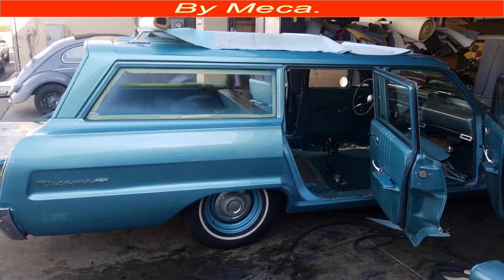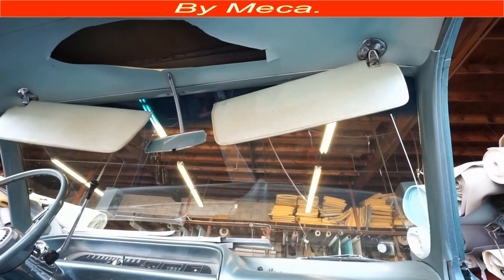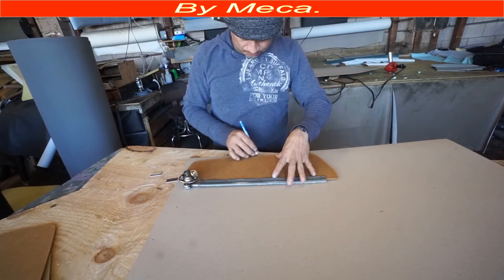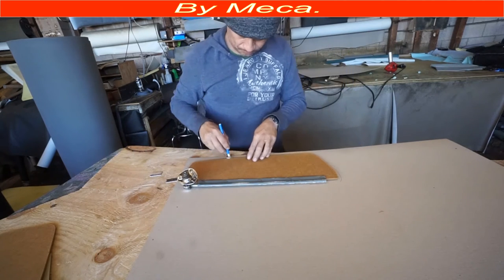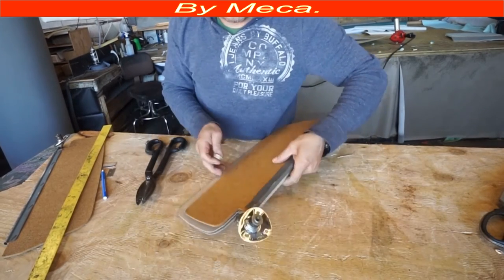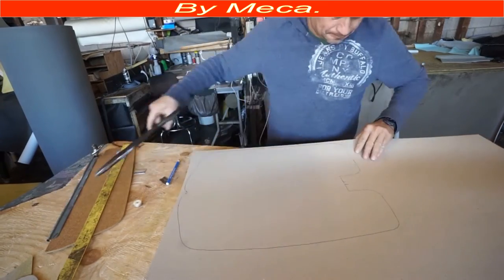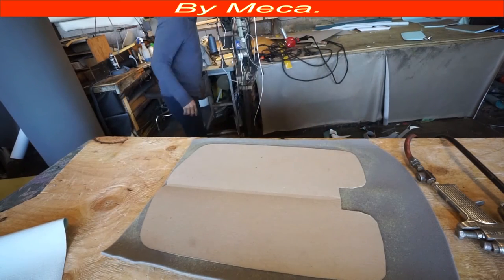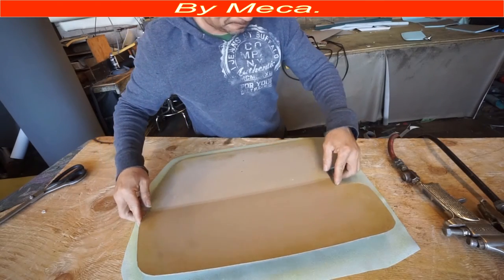How you can make cars sun visors SO EASY